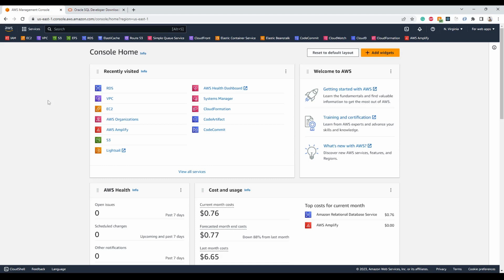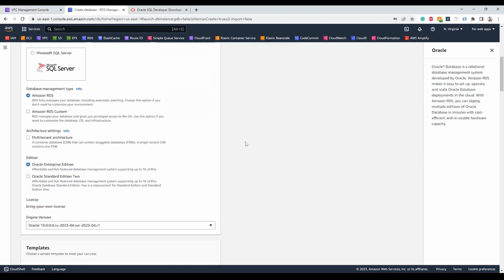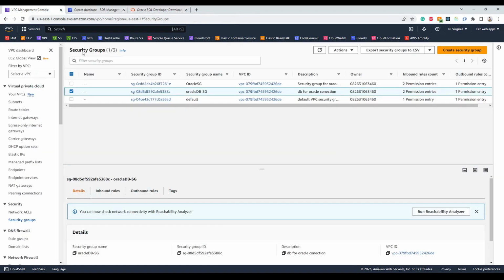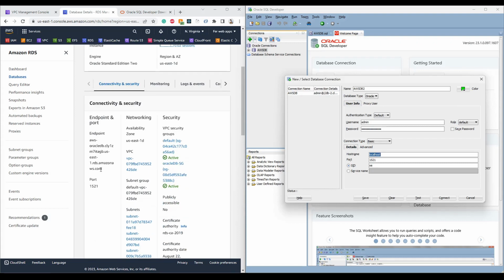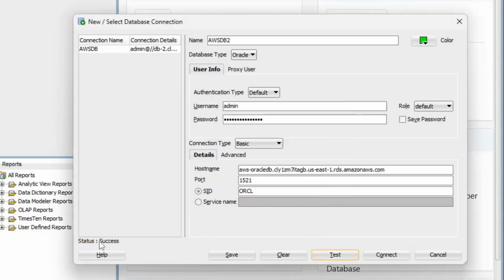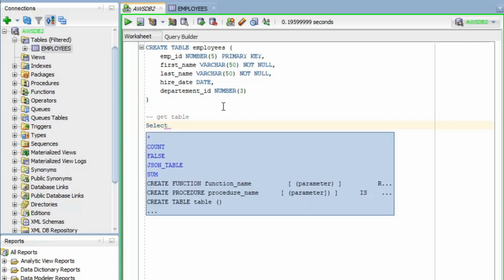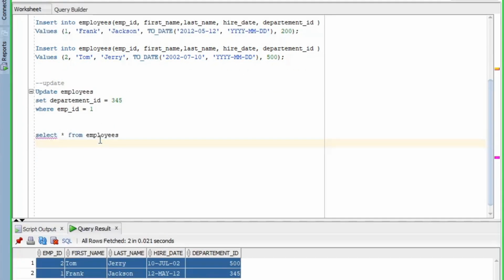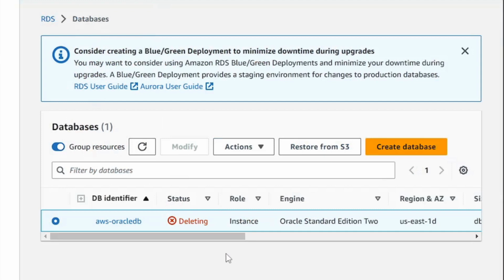Oracle Database Setup in AWS: Connect and Manage with Oracle SQL Developer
Discover how to set up and manage an Oracle Database in AWS with ease! In this tutorial, we'll guide you through the process of connecting and managing your Oracle Database using Oracle SQL Developer.

Learn step-by-step how to navigate the AWS Console, create your database instance, and configure optimal settings. Once your database is up and running, we'll show you how to establish a secure connection with Oracle SQL Developer, empowering you to streamline database administration, query development, and data modeling tasks.

Whether you're an aspiring Oracle DBA, a developer, or simply curious about Oracle in the cloud, this tutorial equips you with the essential knowledge and skills to get started.